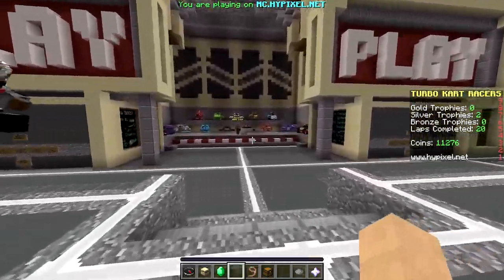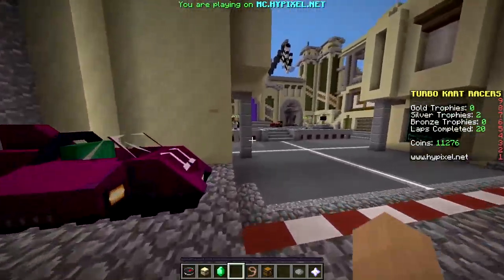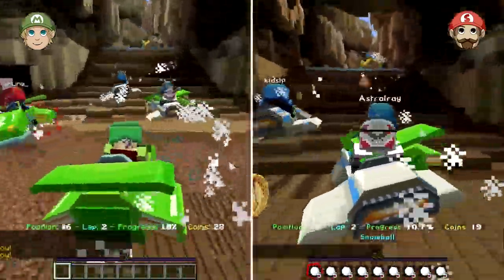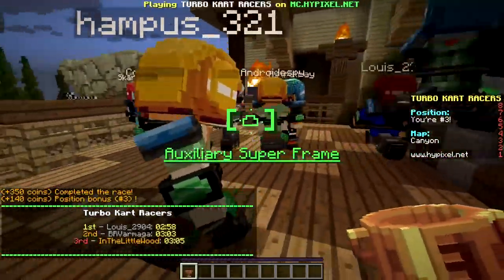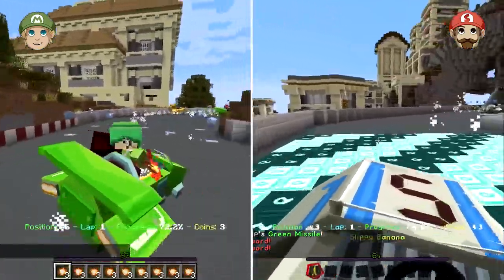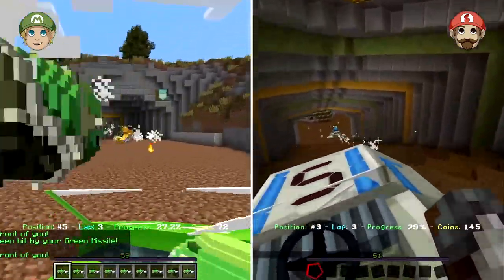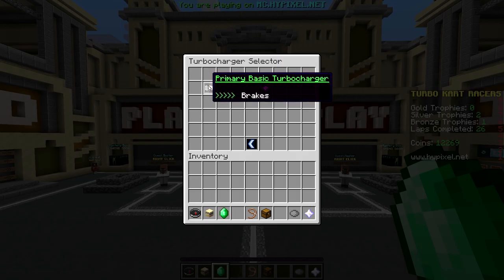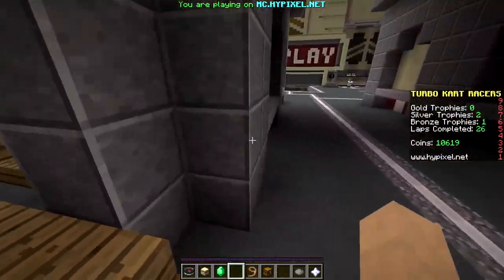Minecraft: Turbo Kart Racers #1 w/ Sjin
Minecraft Mini-Game fun today as I am joined by Sjin for some Minecraft Mario Kart style racing!

Play today on Hypixel - mc.hypixel.net

BYEEE! ^_^ x